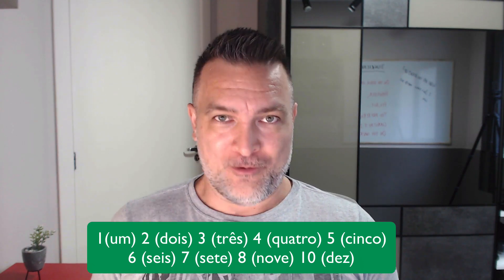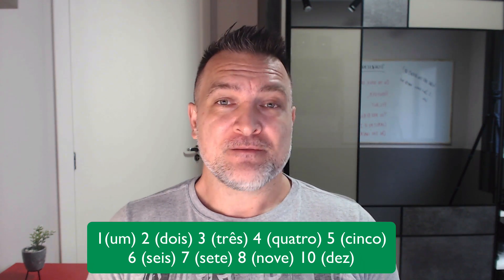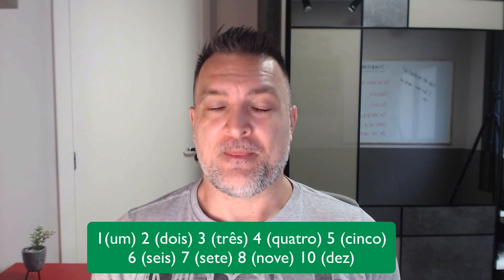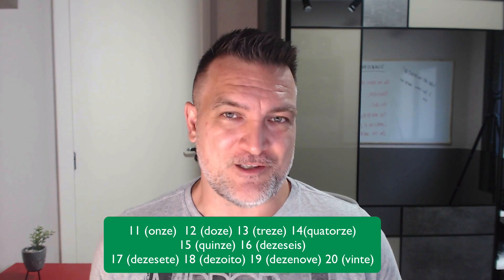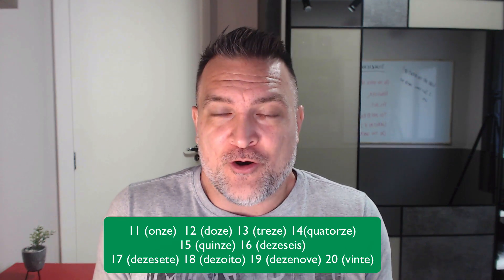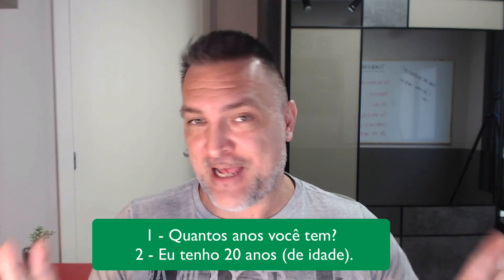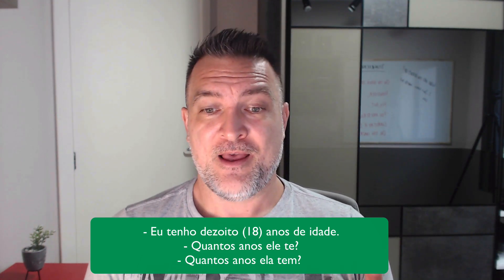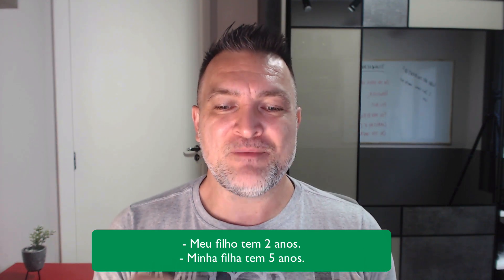NUMBERS FROM 1 TO 20 IN PORTUGUESE - BRAZILIAN PORTUGUESE FOR BEGINNERS Lesson #4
Lear how to count from one to twenty in Portuguese.